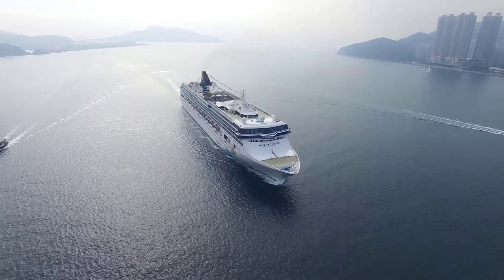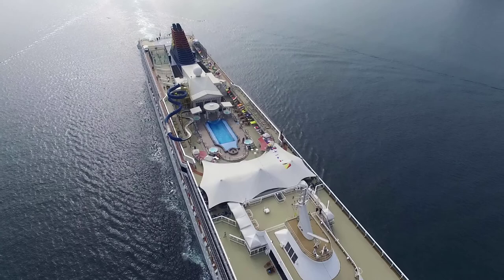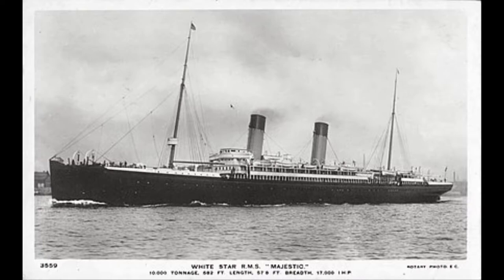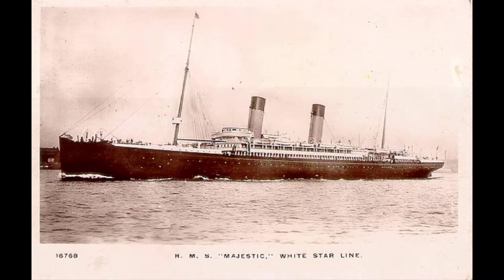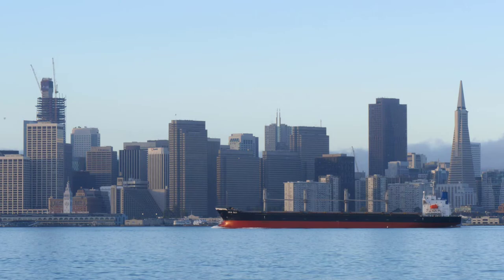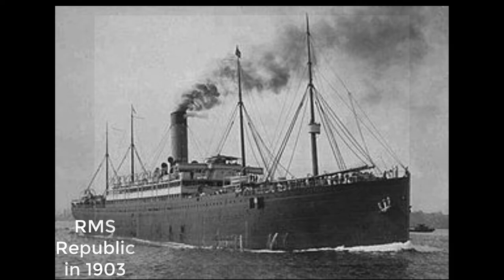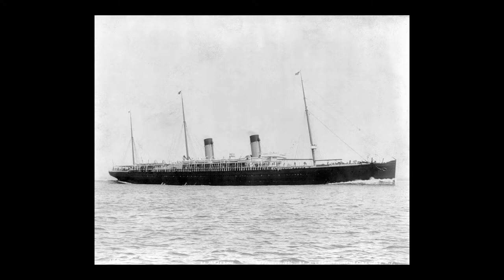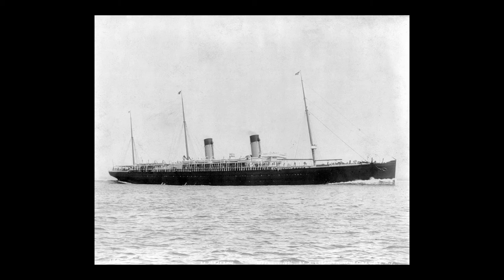RMS Majestic (1889) The fastest ocean liner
Sorry this took a while because I was busy but here we are. Another ocean liner video. More videos coming about ocean liners soon! In this video, I talk about white star line's fastest ocean liner before RMS Teutonic. This ship is not all the talked about but it's was a ship. So I decided to do a brief history lesson about the ship. And unfortunately I couldn't find any interior photos of Majestic. So sorry for that. Enjoy the video!